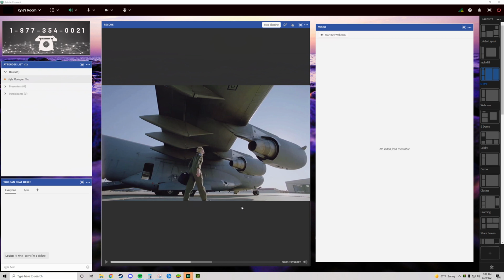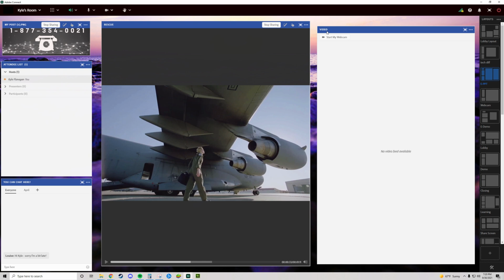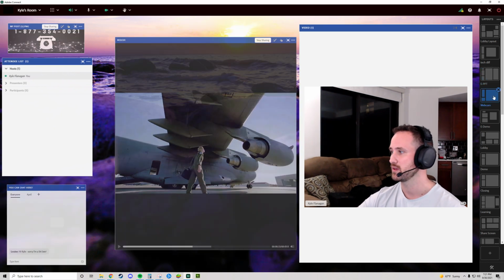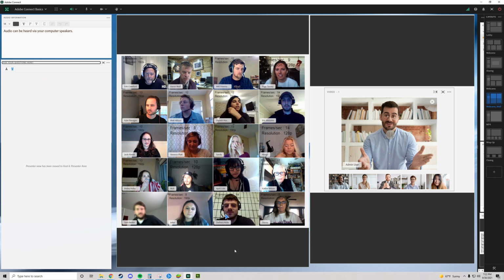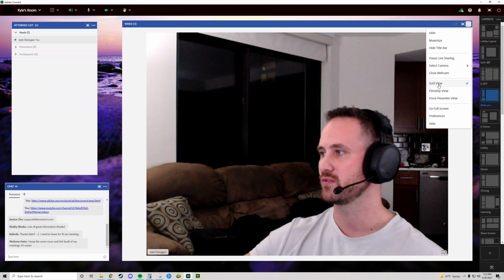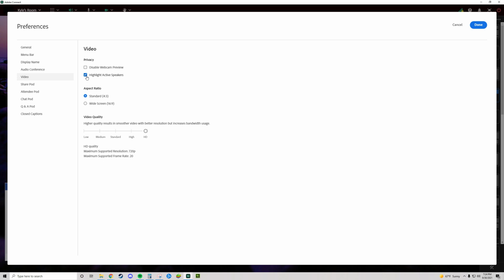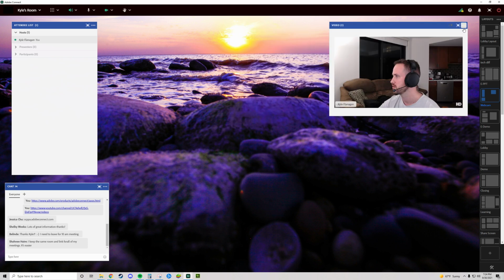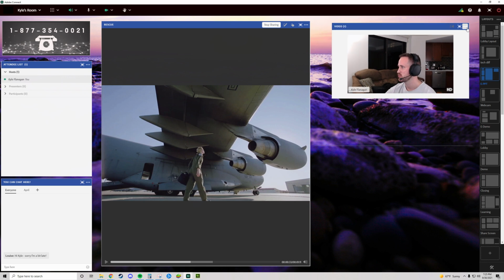Webcams & Video in Connect!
Additionally, check out some bandwidth options for your video in Adobe Connect!